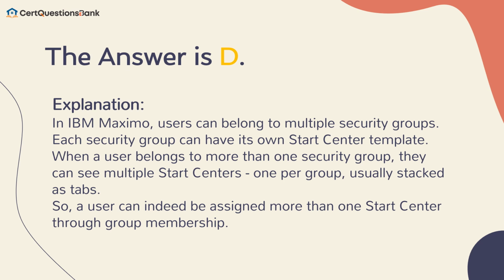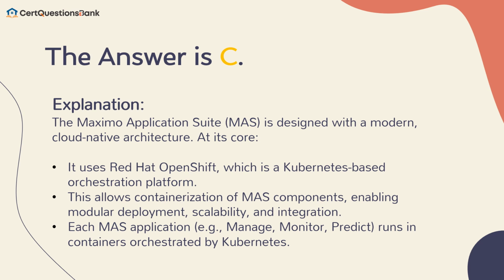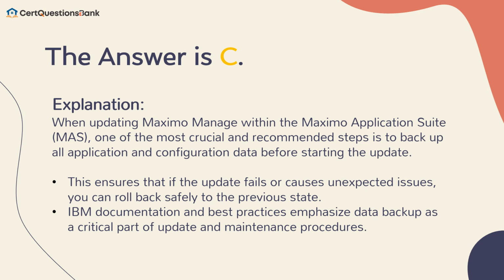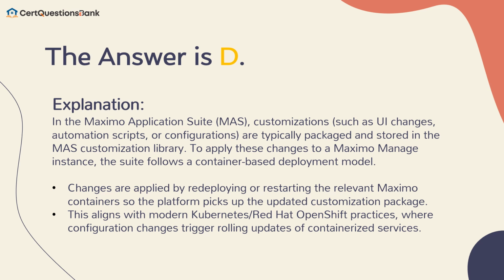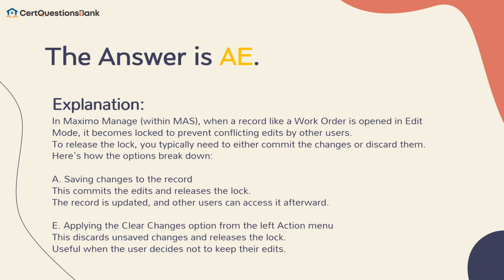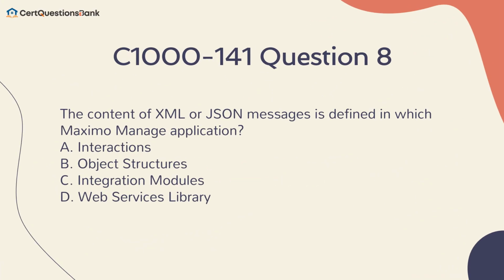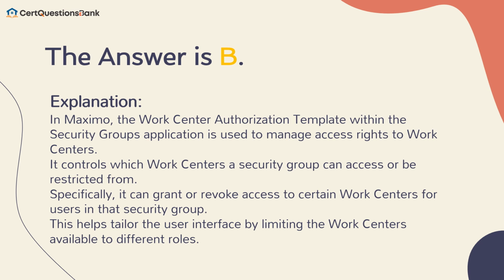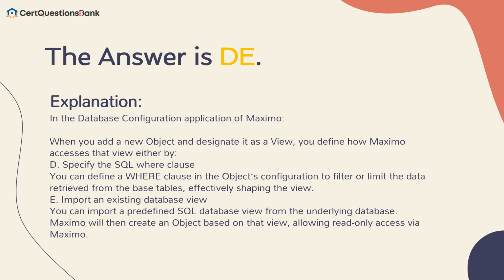C1000-141 IBM Maximo Manage v8.x Administrator Exam Practice Questions with Explanations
C1000-141 IBM Maximo Manage v8.x Administrator certification exam video is packed with realistic practice questions and detailed explanations to help you understand the key concepts and topics you need to know to succeed.

What's covered in this video:

Sample questions aligned with the official exam objectives
Step-by-step explanations for each answer
Tips and insights for exam preparation

Perfect for:

IT professionals aiming to certify in IBM Maximo Manage v8.x
Administrators working with Maximo environments
Anyone looking for guided practice and review before the real exam